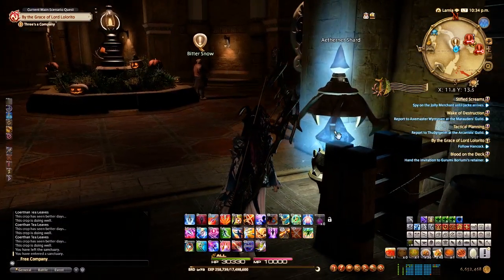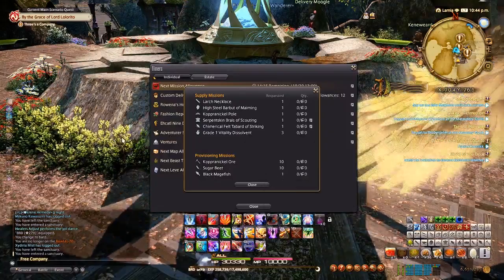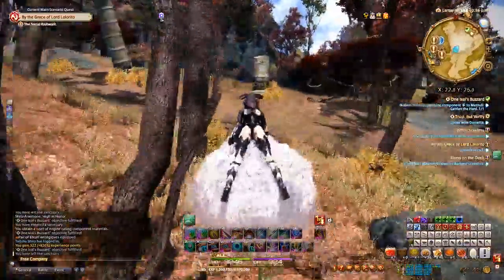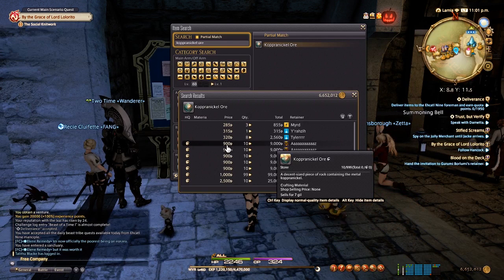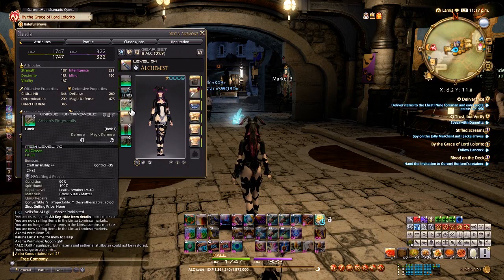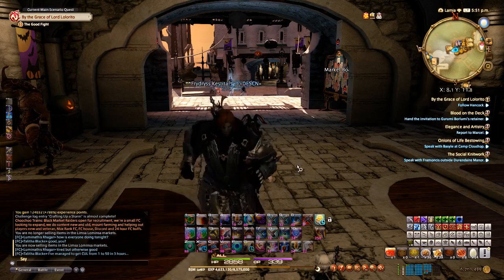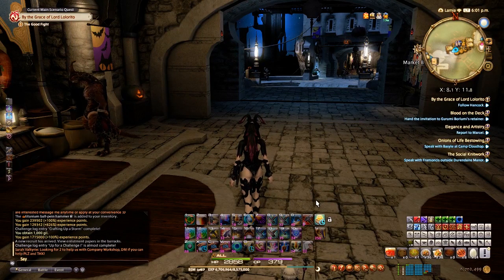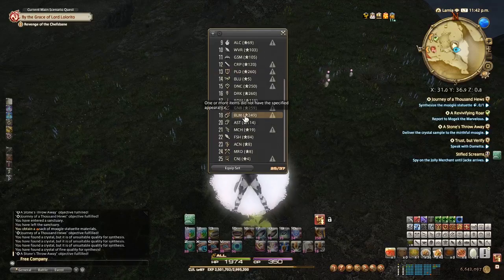Final Fantasy XIV - Crafting & Gathering Leveling and Gil earning 5.1+ Complete Guide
Crafting and gathering leveling and gil earning guide for Shadowbringers 5.1 and beyond.
0:00 Intro - Guide details
0:54 Crafting 1-15 (try increasing quality for significant bonuses to xp even if you don't HQ!)
8:15 Unlock beast tribes and GC Handins Intro
12:31 Ixal 15-50
25:32 GC Handins 15-70
32:19 Retainers
38:42 More on GC Handins, and earning gil
40:18 About gear, difficulty, and getting HQ
43:45 Food
44:52 Rotations
53:14 General Strategy conclusions
55:10 Teamcraft
56:13 Gatherers 1-60 (fishing doesn't even need leves, do GC Handins and get
and go fish for high level fish wearing good gear)
58:16 Moogle beast tribe (crafting 50-60)
1:02:48 Materia
1:09:51 Collectables (60-70, not recommended)
1:13:04 Custom Deliveries - Crafting (60-70, recommended)
1:23:10 Crafters' scrips
1:26:42 Custom Deliveries - Gathering (60-70)
1:31:03 Gatherers' scrips

I never quite introduced myself. For those who don't know I go by Petey, or my ign Skyla Anemone @Lamia, Primal. Made for my FC to understand how to optimize leveling crafters and earning gil.